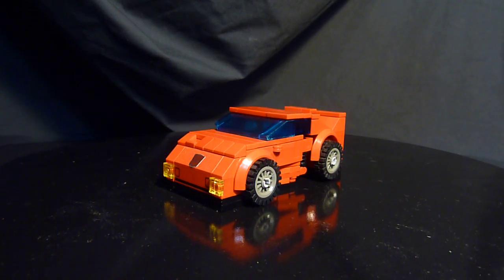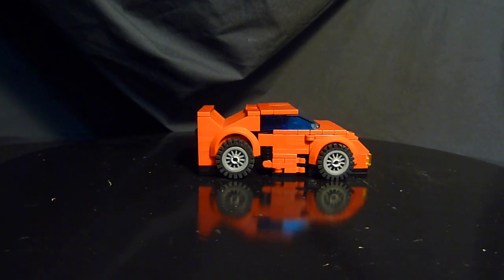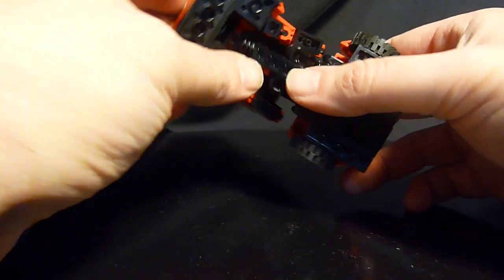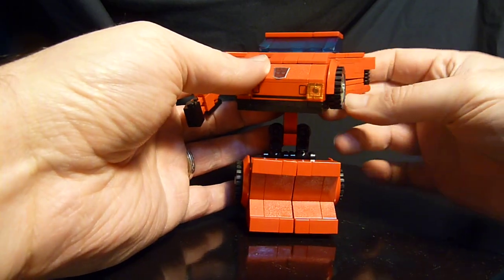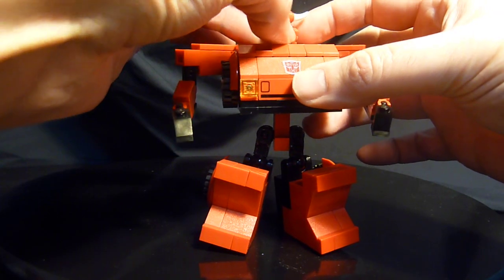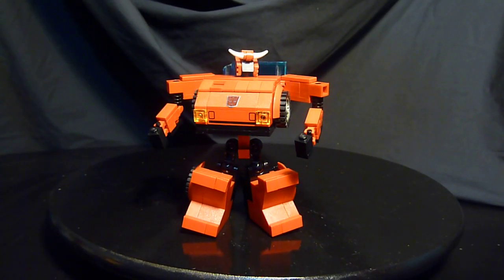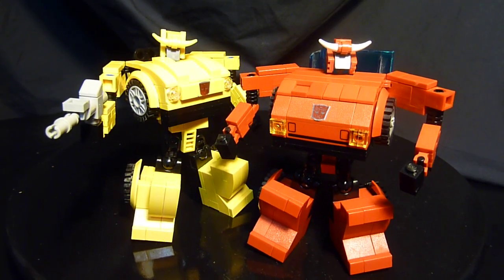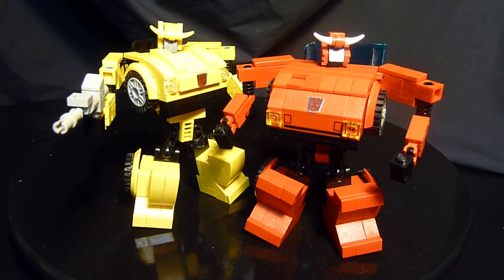TRANSFOREMRS Cliffjumper MOC by Boyzwiththemosttoyz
My reincarnation of my G1 Cliffjumper. Designed and built by me!